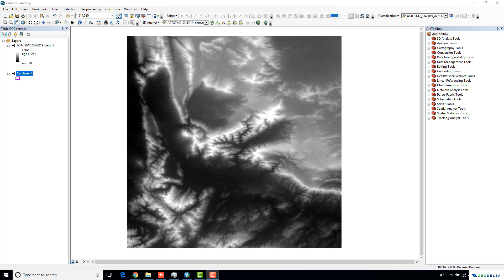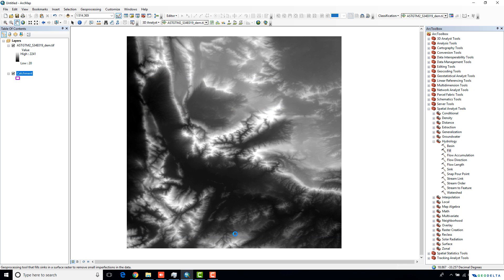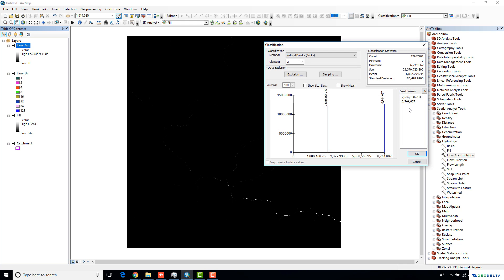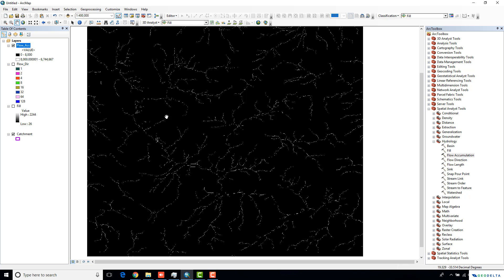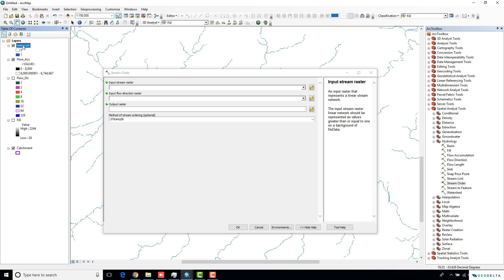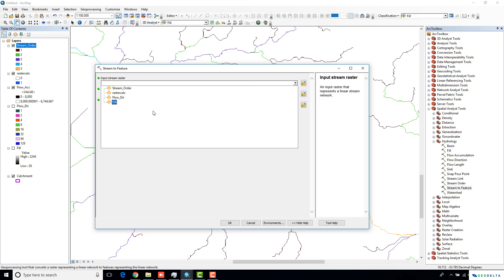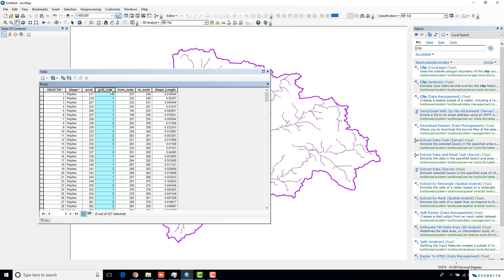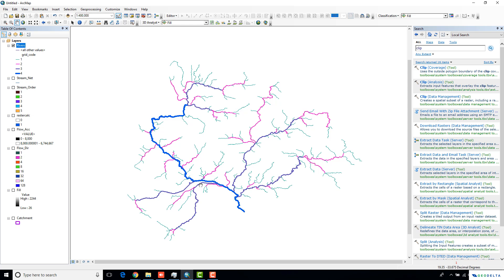Stream Order from a Digital Elevation Model (DEM) using ArcGIS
Would you like to know which streams have the highest flow accumulations and derive the order of the streams using the Strahler Method with ArcGIS?

This step-by-step tutorial will teach you exactly how to do that. In this tutorial you will learn how to:
1. Derive a stream network using the spatial analyst tools of ArcGIS
2. Use the Raster Calculator to create a new raster with high flow accumulations
3. Derive the order of the streams
4. Export the stream network raster into a network of polylines